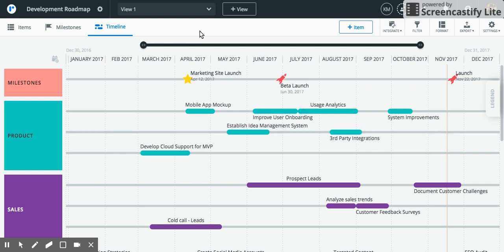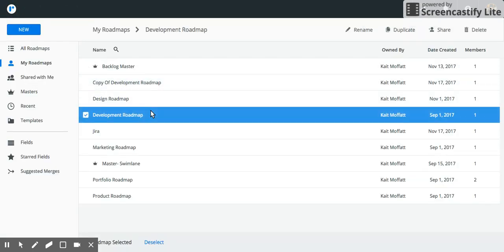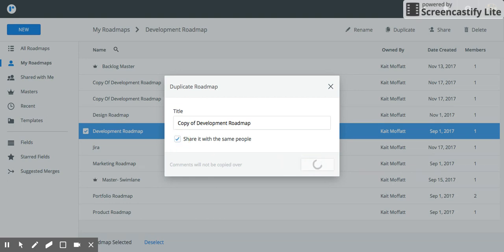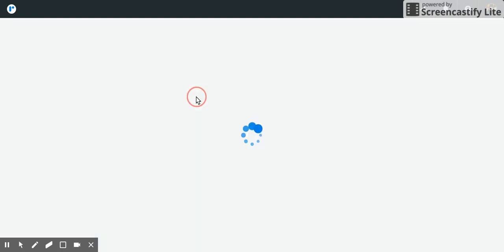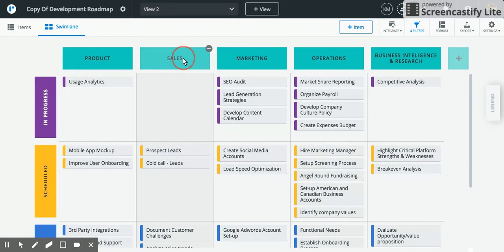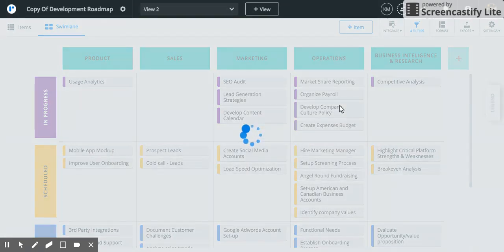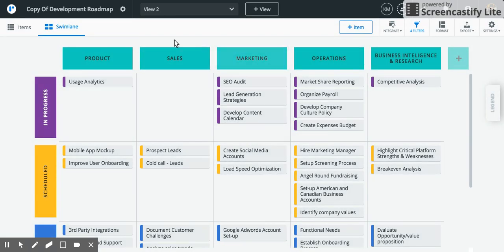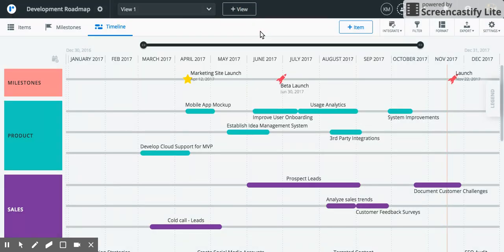Duplicating Roadmaps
Here's a video tutorial on how to duplicate roadmaps in Roadmunk.